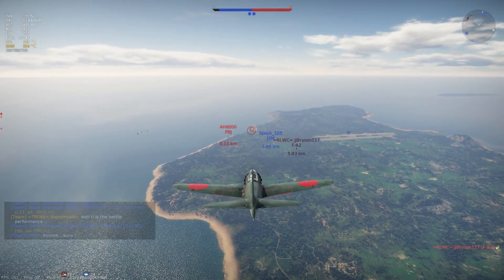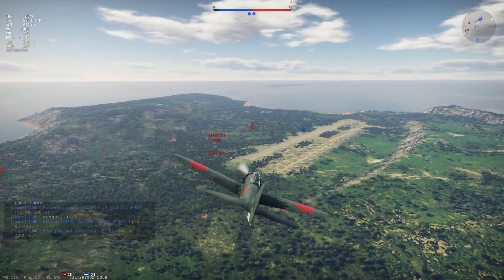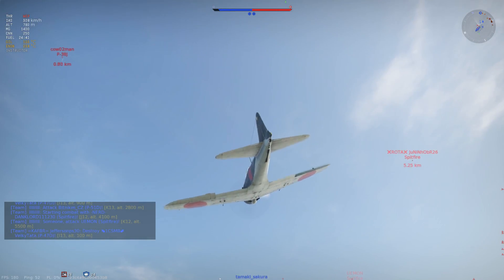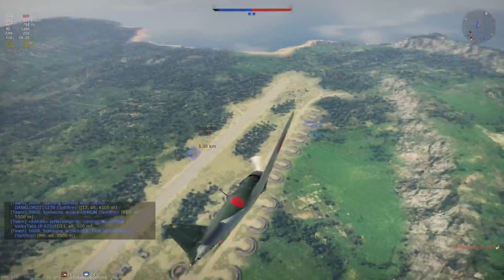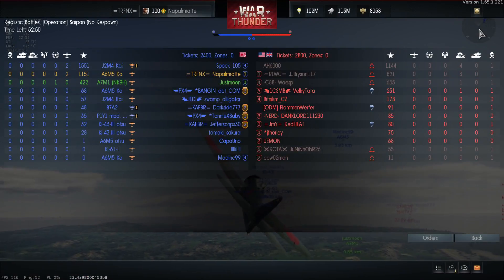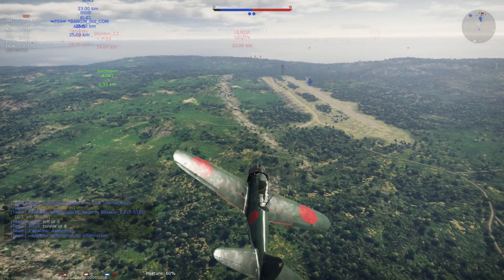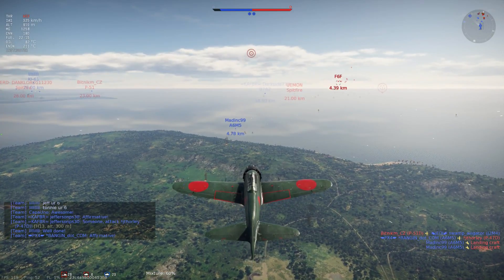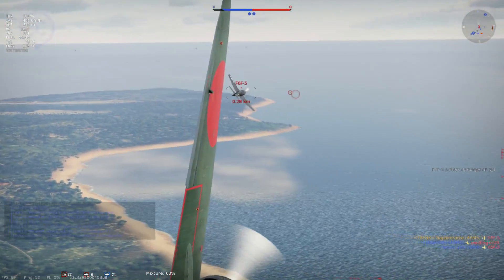War Thunder || Stop Crashing! - A6M5 Ko Reisen RB Gameplay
Yes it is yet another japanese aircraft, but this time it is not so much about the aircraft as about the opponent. Watch and enjoy!